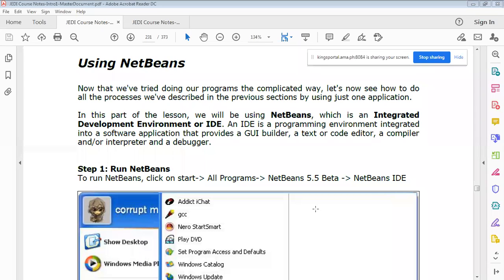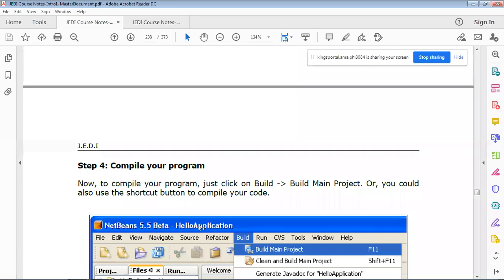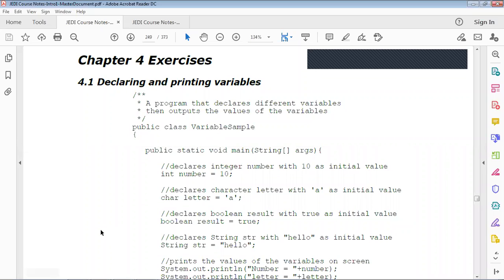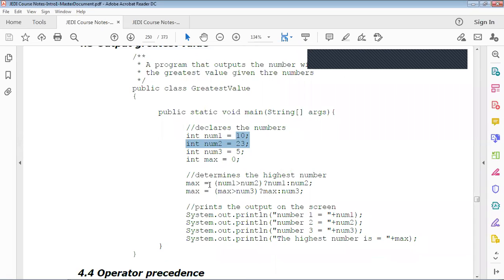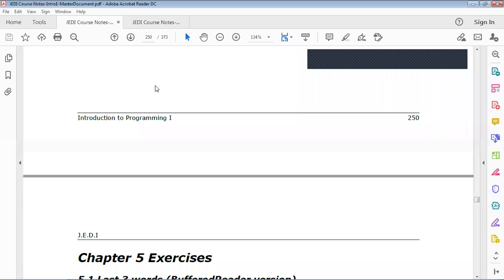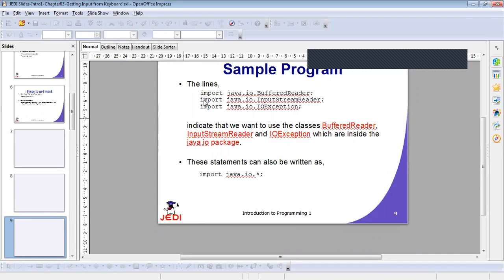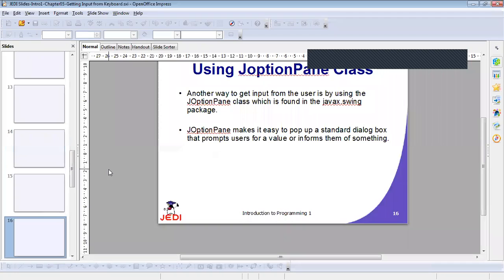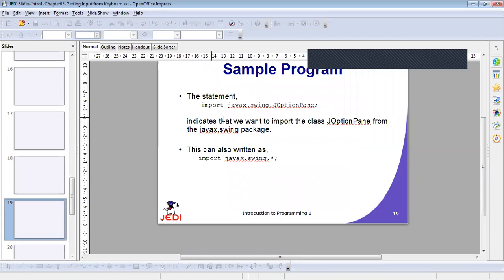Computer Programming 2 - Getting Input